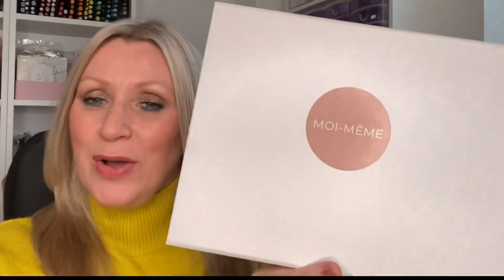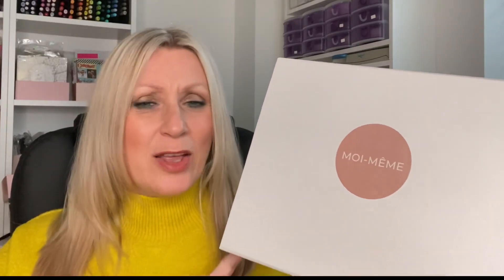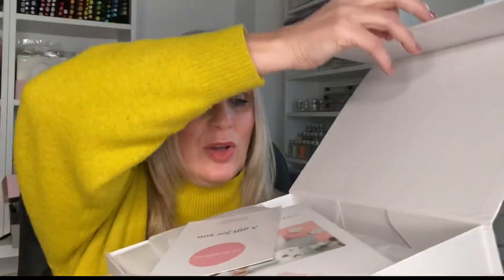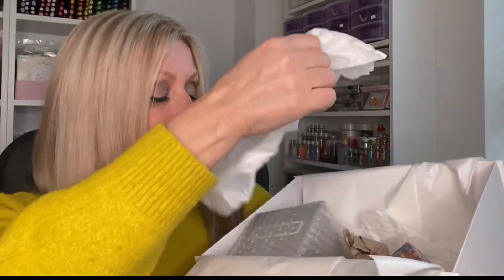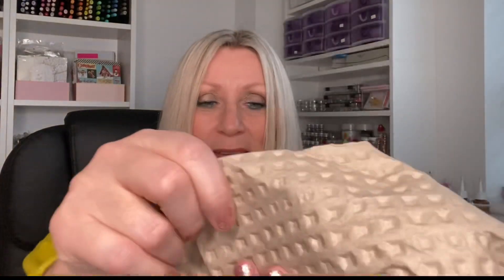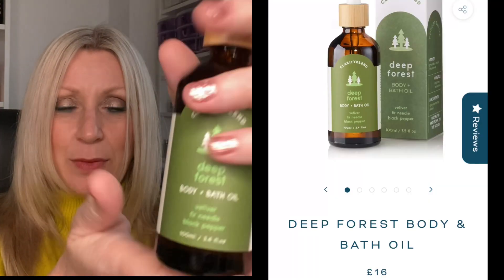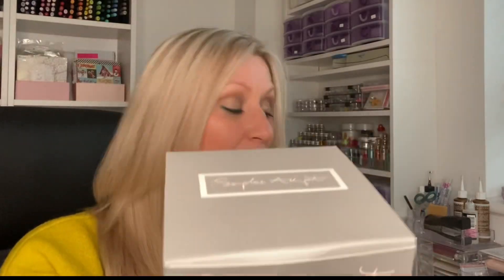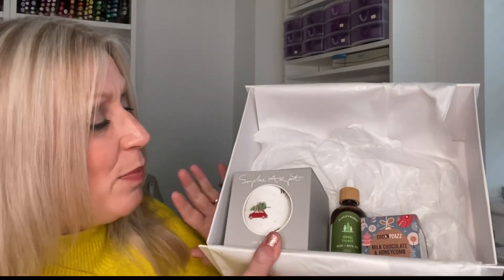MOI-MÊME LUXURY GIFT BOX SUBSCRIPTION - DECEMBER 2021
Today I have a brand new subscription box to my channel to share with you.

Moi-Même is a monthly luxury gift box containing a lifestyle product, a beauty product and a sweet treat

Monthly subscriptions are priced at £22.95 or you can pay for a one off box for £24.95

Postage is free within the UK of £9.95 internationally.

GLOSSYBOX

Thanks for continuing to support me xxx